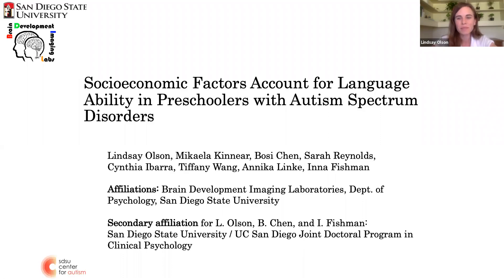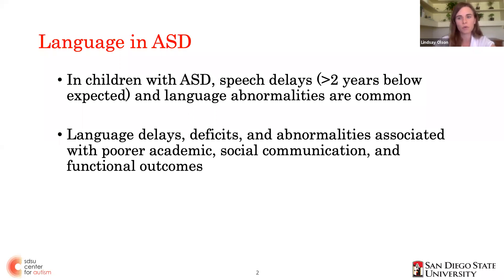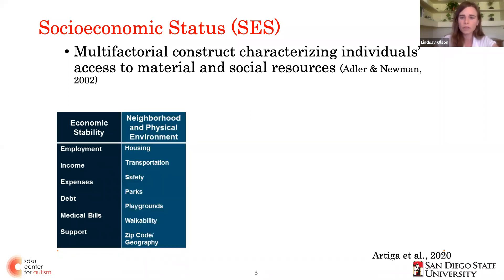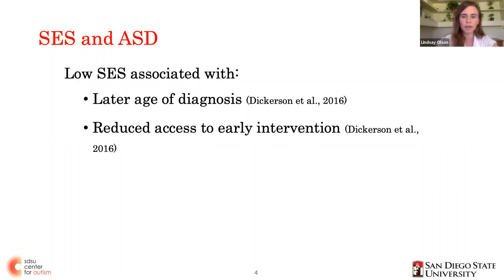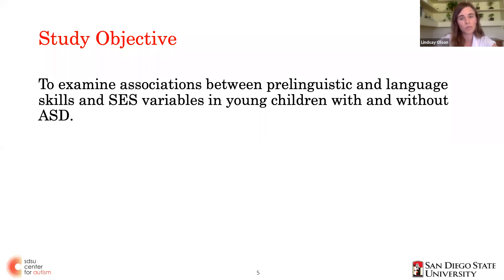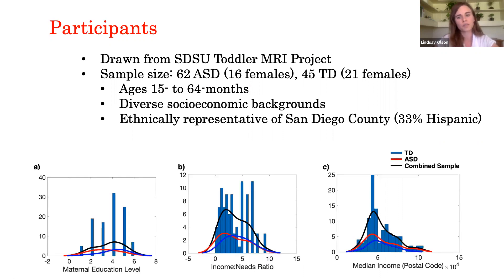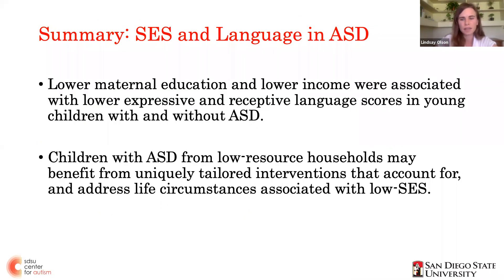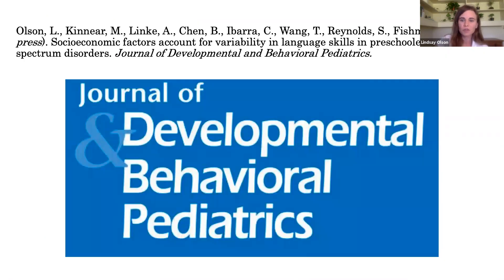Socioeconomic Factors Account for Variability in Language Skills in Preschoolers with ASD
Maternal education accounted for variability in expressive language (EL) and receptive language (RL), with lower SES indices associated with lower language skills, and more so in children with ASD.  These results demonstrate that variability in EL and RL skills in young children with autism can be accounted for by socioeconomic variables. These findings highlight the necessity for targeted intervention and effective implementation strategies for children with ASD from low-resource households and communities and for policies designed to improve learning opportunities and access to services for these young children and their families.